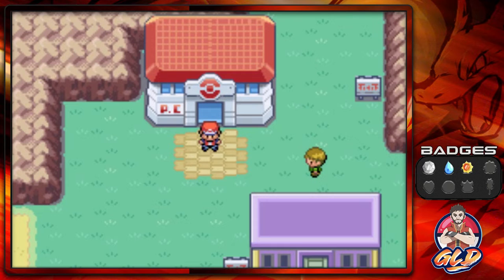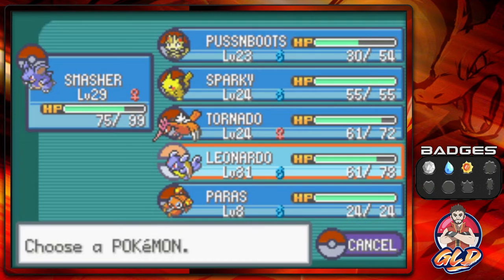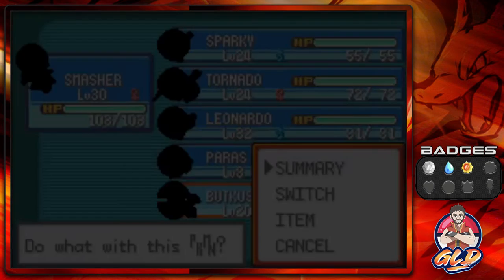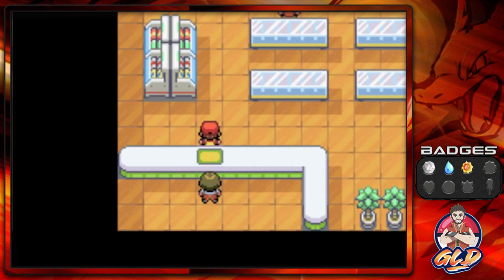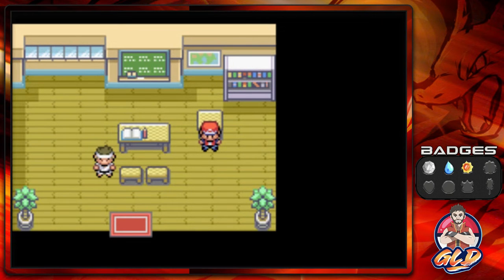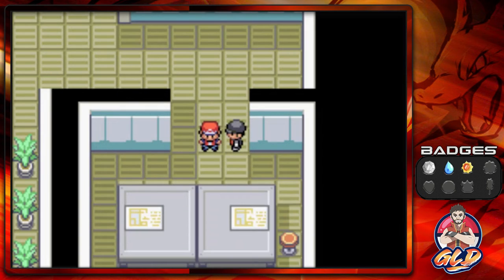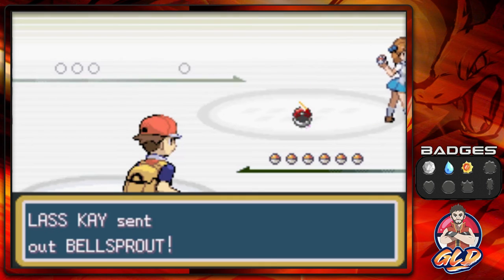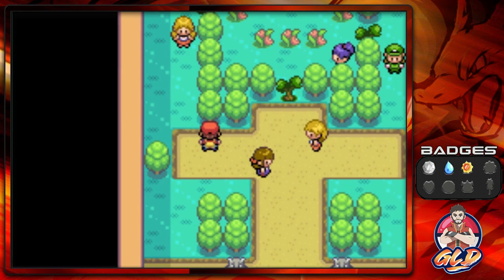Pokemon Fire Red Walkthrough (2023) Part 10: Celadon City & Gym Battle #4 Erika!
My Other Channels:
▬ Contents of this video  ▬▬▬▬▬▬▬▬▬▬
0:00 Intro
0:36 Route 8
10:34 Route 7
10:58 A New Member
12:02 Celadon City
14:17 Coin Case Location
16:08 HM02 Location
17:16 Tea Location
17:47 Celadon Dept. Store
20:05 Backdoor
22:05 A Shocking New Member
23:37 Rocket Game Corner
27:30 Secret Switch Battle
28:11 Rocket Hideout
40:13 Giovanni Battle #1
43:30 Celadon Gym
48:53 I Love This Song
51:54 Throwing Out The Peace Sign
53:50 Outro